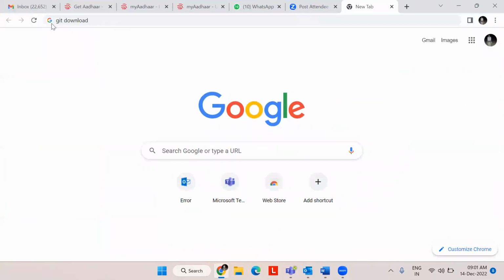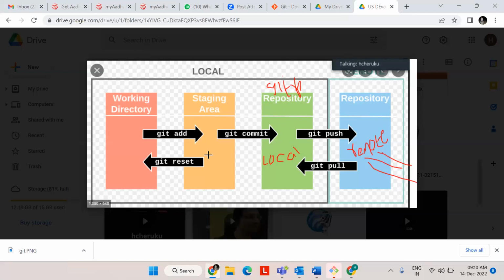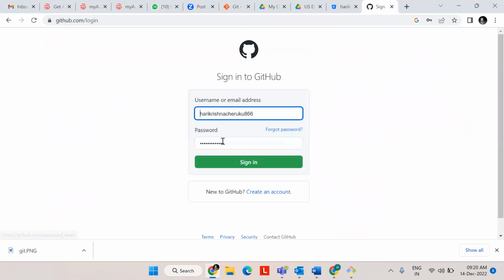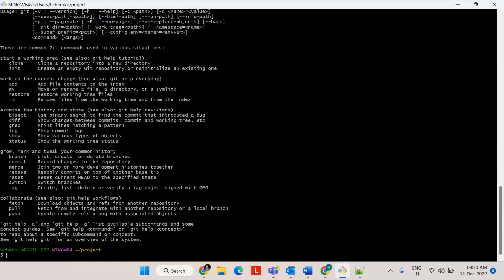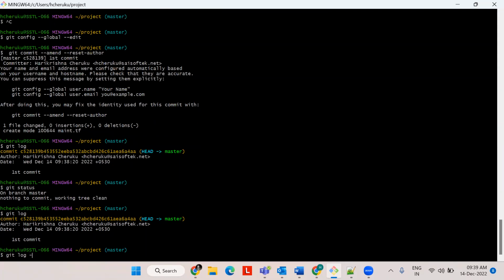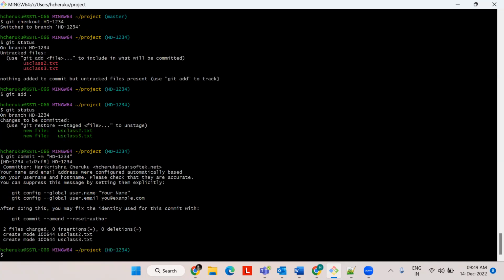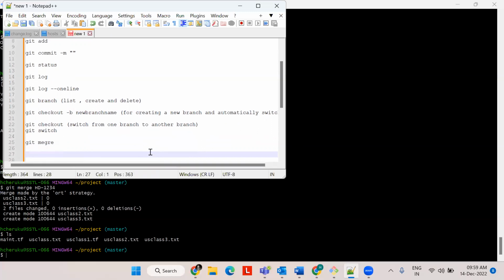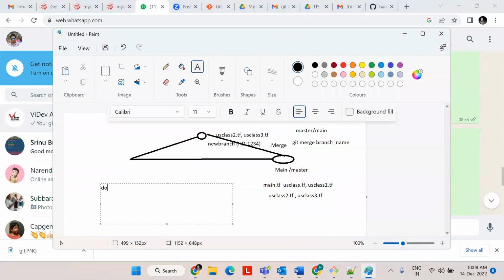Difference Between Git, GitHub, GitLab & Bitbucket (Clear Explanation)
Git is the most popular version control system used in DevOps and software development. But many beginners get confused between Git, GitHub, GitLab, and Bitbucket.

In this video, you will learn:

What is Git and why it is used

Difference between GitHub, GitLab, and Bitbucket

Centralized vs Distributed Version Control

Where Git is used in DevOps real-time projects

Which Git platform to choose for your career

This video is perfect for:

Linux & DevOps beginners

Students learning Git & CI/CD

 This is a must-watch video before starting DevOps, CI/CD, Jenkins, Docker, or Kubernetes.